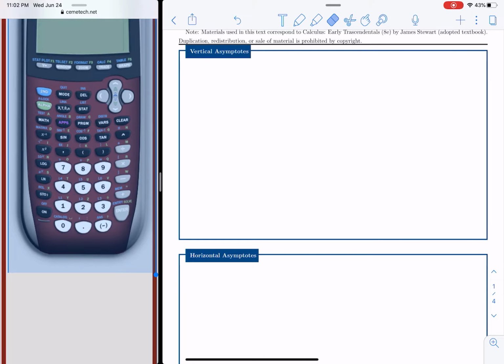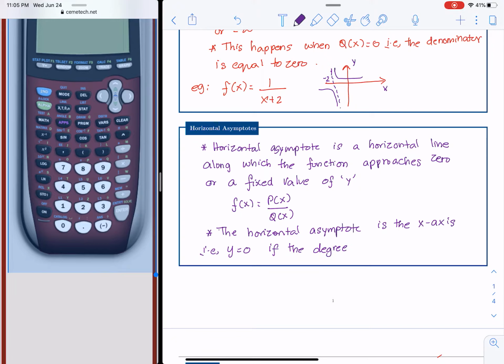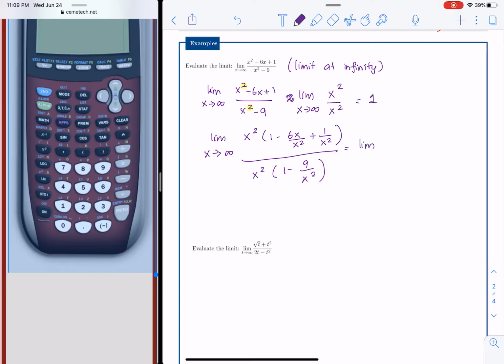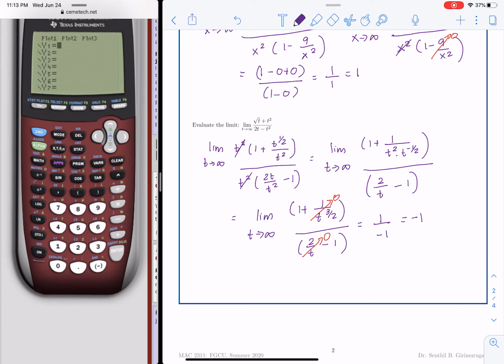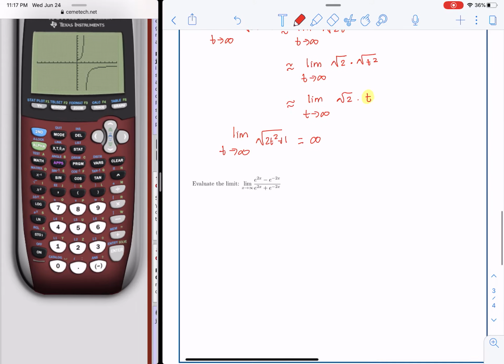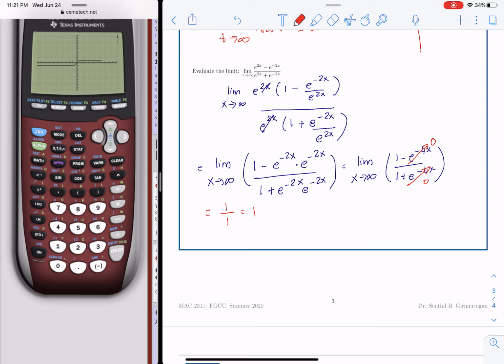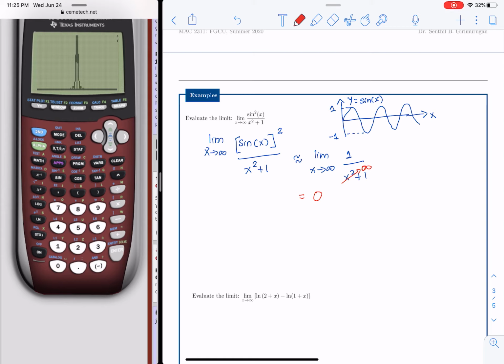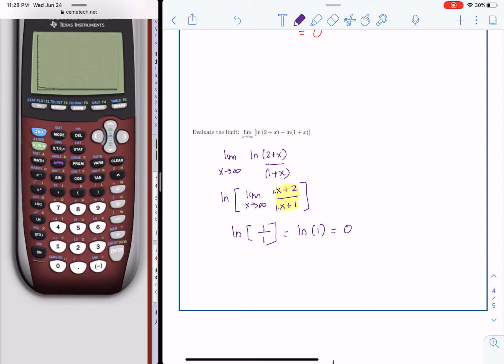Asymptotes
Examples on limit at infinity and infinite limits, asymptotes.